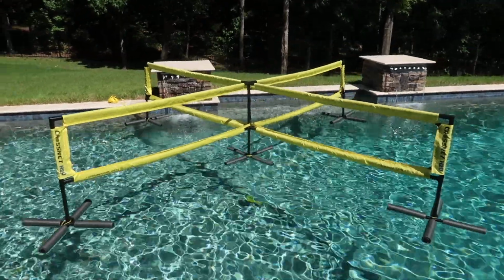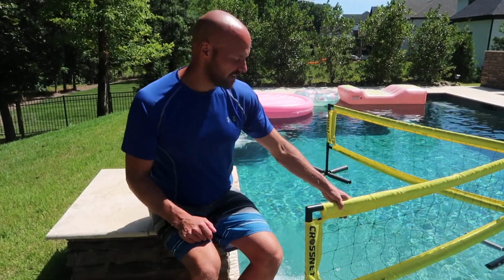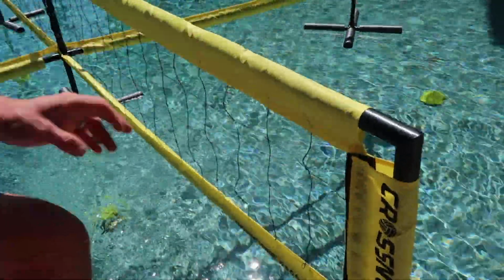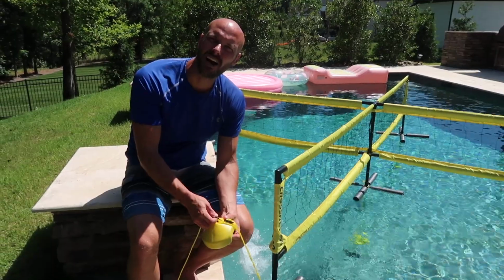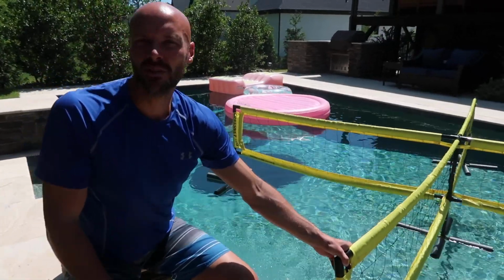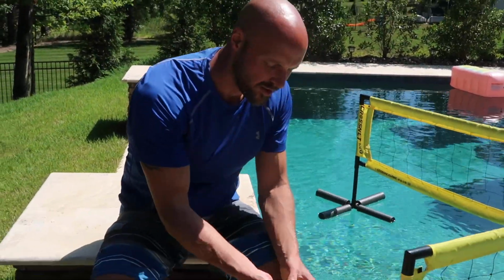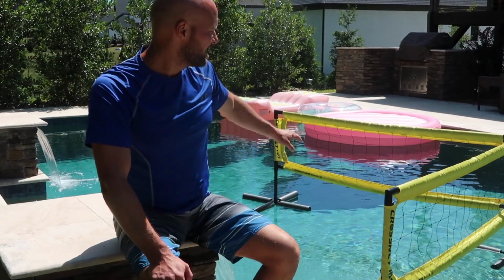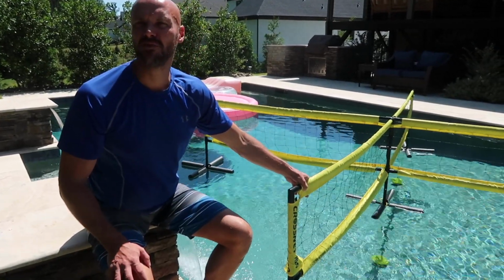Crossnet H20 4-Way Pool Water Volleyball HONEST REVIEW